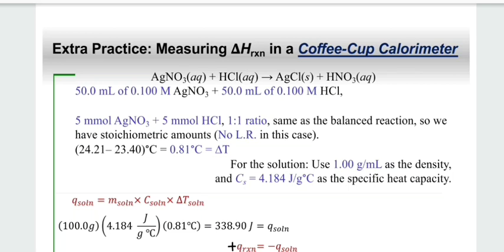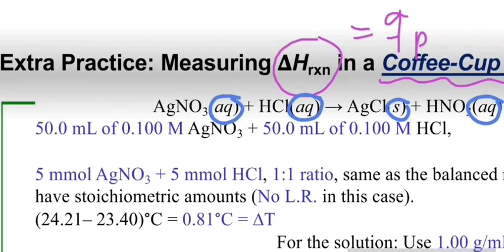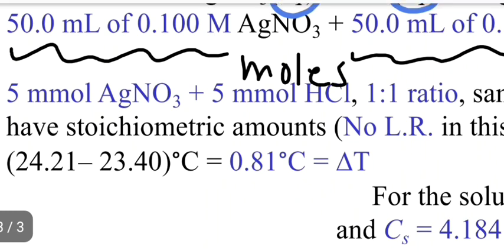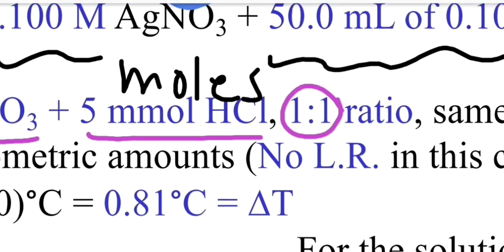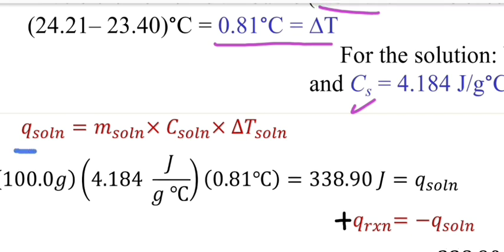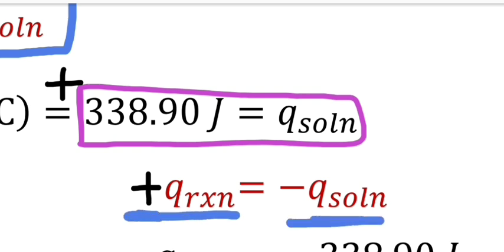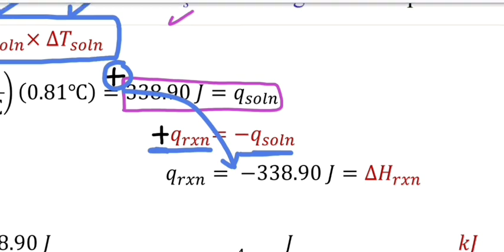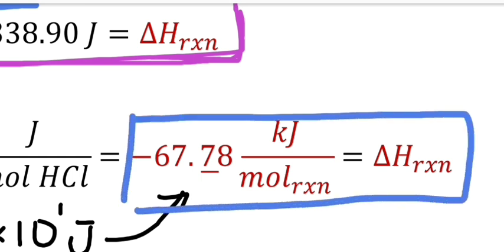Coffee-Cup Calorimetry (1): ΔH {⬇️Precipitation} Reaction~!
* Worked out example: Calculations for Enthalpy of reaction. Measurements use calorimetry at constant pressure --- coffee-cup calorimeter.
(video with DU Recorder.)